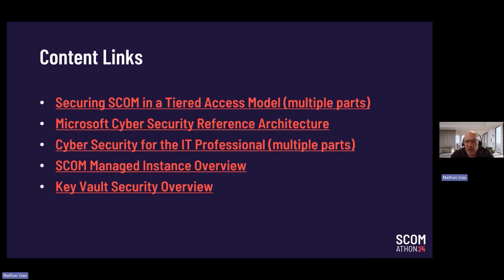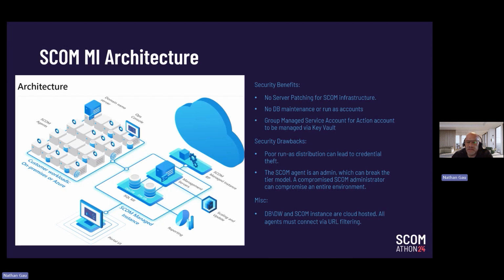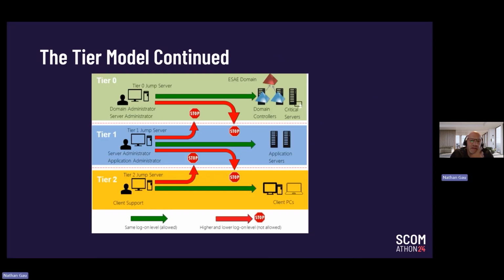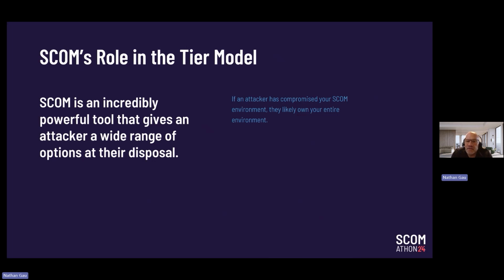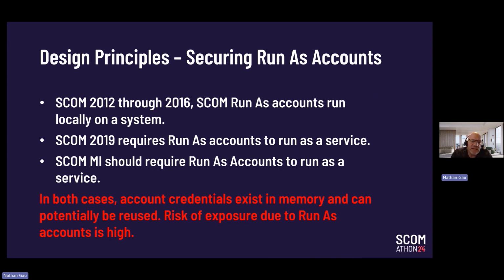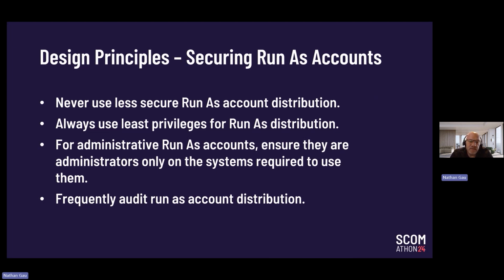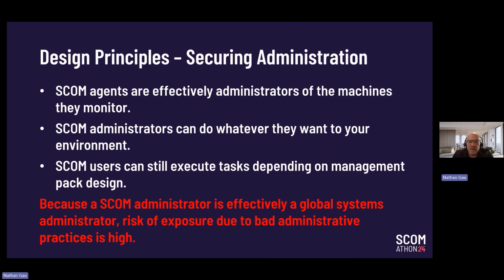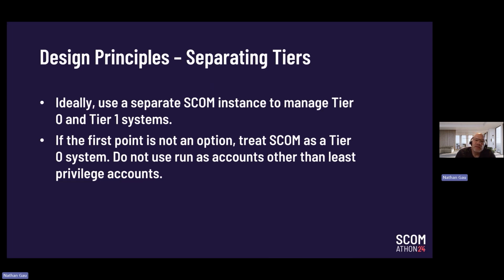SCOMathon 2024: SCOM MI Through a Security Lens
SCOM MI has both advantages and disadvantages from the perspective of security, including some aspects you may not have considered. Get the full picture from Nathan Gau who puts SCOM MI under the microscope, comparing it to both on prem SCOM but also to Azure Monitor.